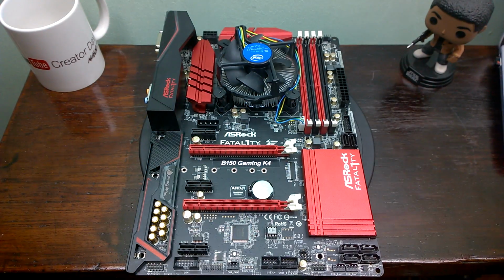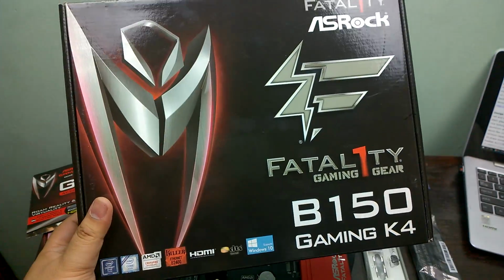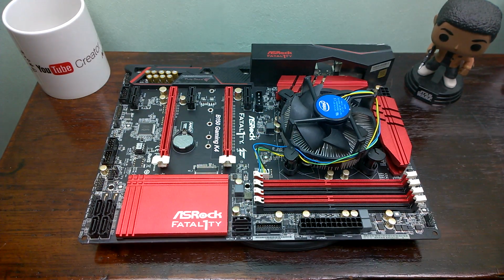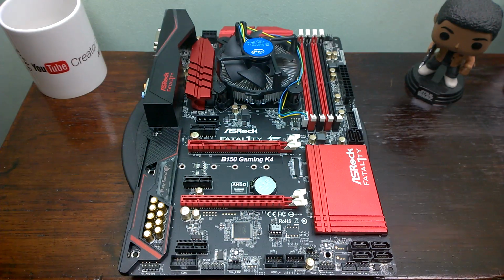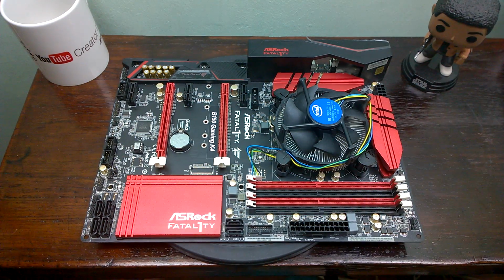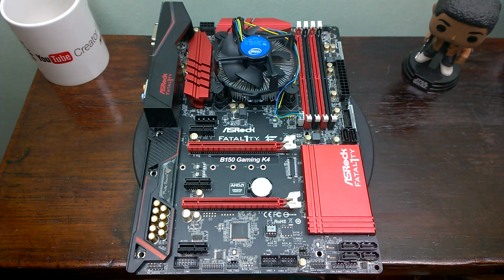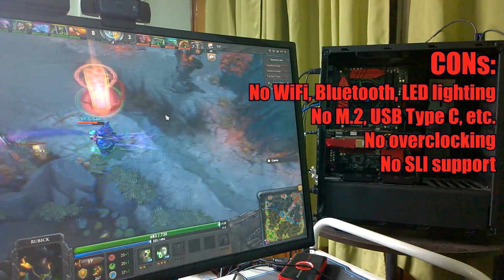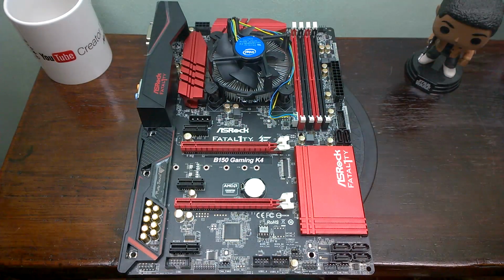Gaming On A Budget? Check Out Our Review Of The ASRock Fatal1ty B150 Gaming K4!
The ASRock Fatal1ty B150 Gaming K4 provides good value for gamers who aren't planning to tinker with overclocking.

Specs of this build:
Motherboard: ASRock Fatal1ty B150 Gaming K4
CPU: Intel Core i7 6700 + Stock Cooler
Case: NZXT S340
Power Supply: Seasonic G-650
Graphics Card: Palit Geforce GTX 760 JetStream
RAM: Corsair Vengeange LPX DDR4 2400mhz 16GB
Storage: Samsung 850 Evo 120GB

Extras channel!